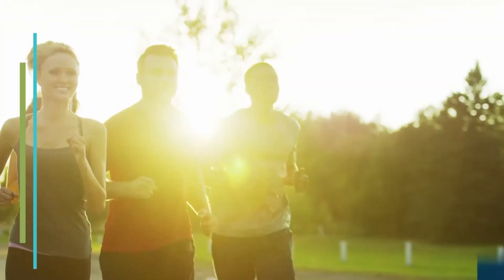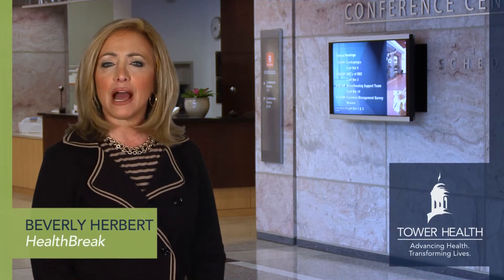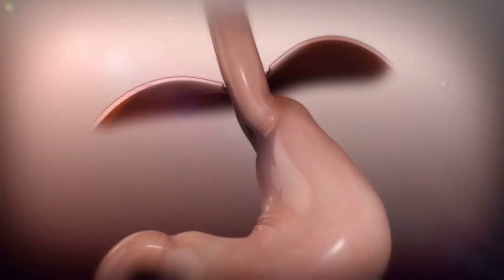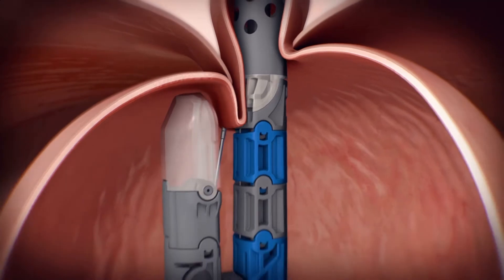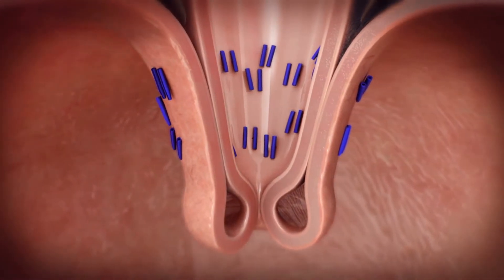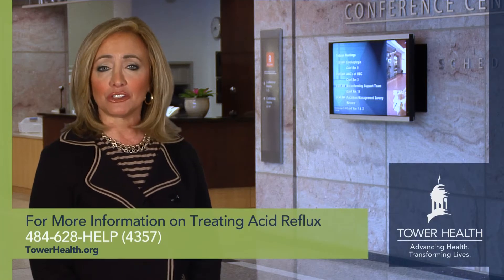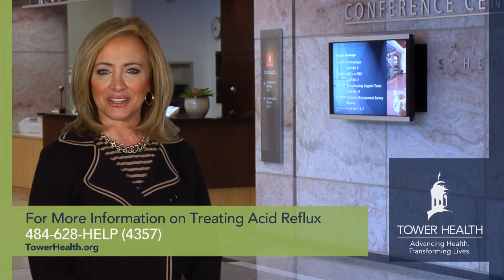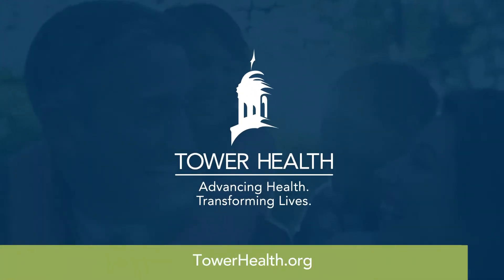Healthbreak - Reflux Treatment, Wassim Abi Jaoude, MD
For people with acid reflux who have not been helped by medication, Reading Hospital now offers an innovative surgical procedure that may help these patients. Dr. Wassim Abi Jaoude explains.